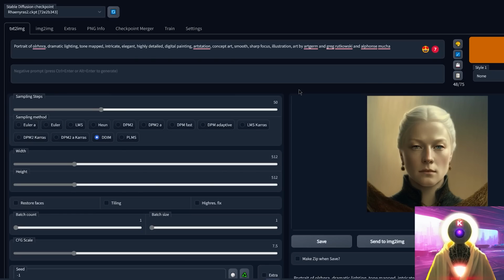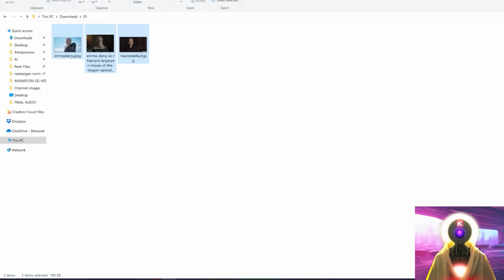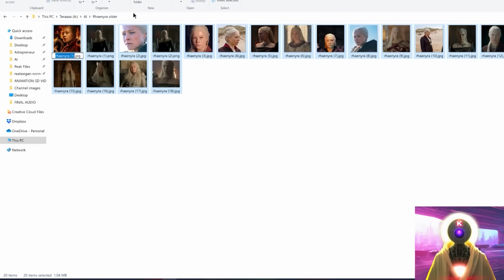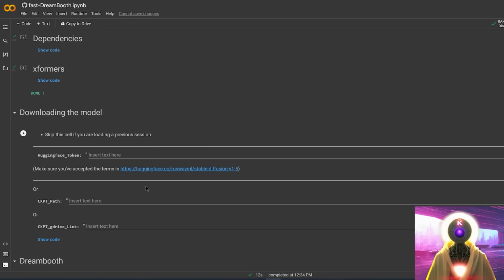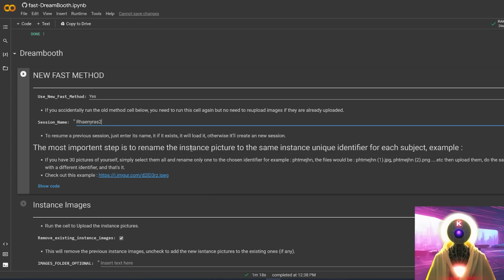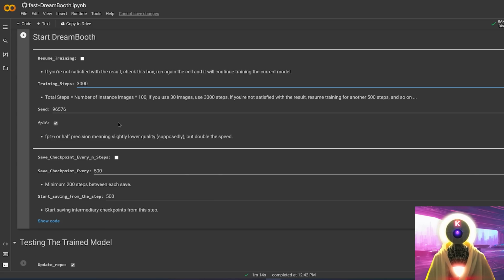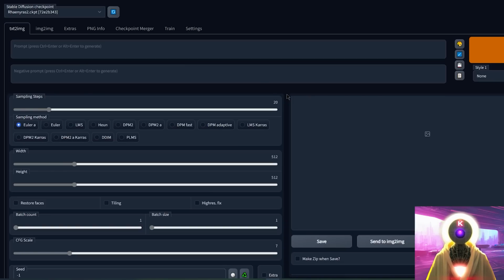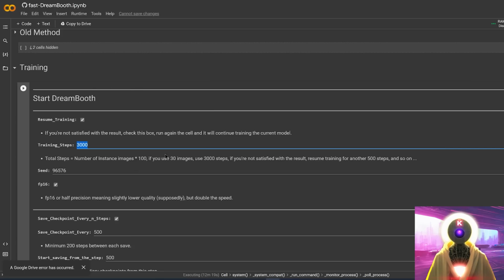DREAMBOOTH: Train MULTIPLE Subjects In Stable Diffusion At The Same Time For FREE!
With the recent development in AI technology and training, you can now use Dreambooth (based on a Google’s AI) to train a stable diffusion model with multiple subjects (people, style, objects) using your own images and all of that for Free! So in this video, I will show you what you need to do before training, any tips and tricks you need to know before you can train multiple subjects in one go. This will allow you to have multiple people trained on one single Ckpt file in less than an hour!

Did you manage to train multiple people or style?

Special thanks to Royal Emperor:
- DanO..